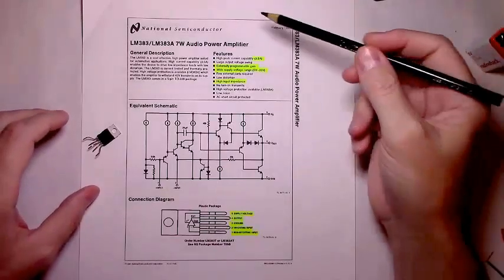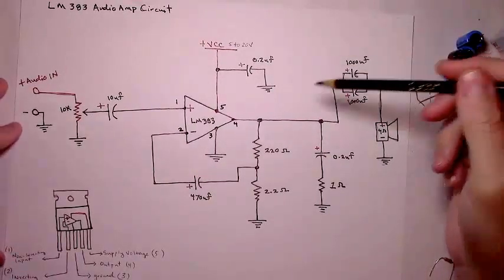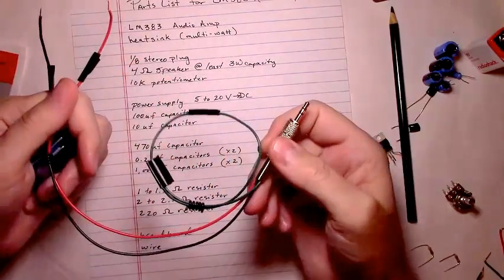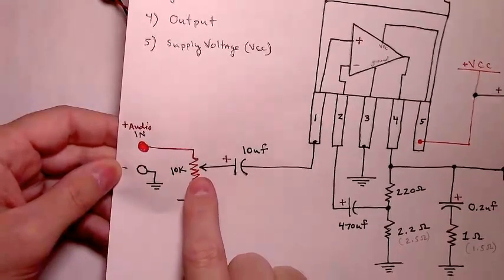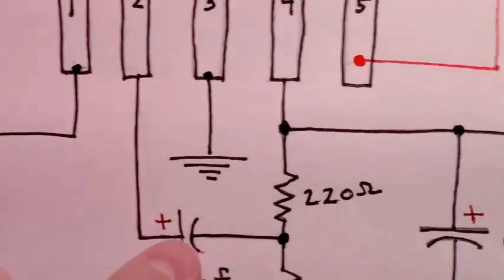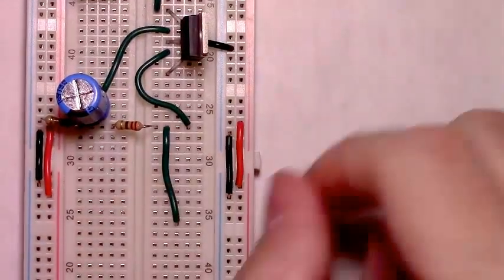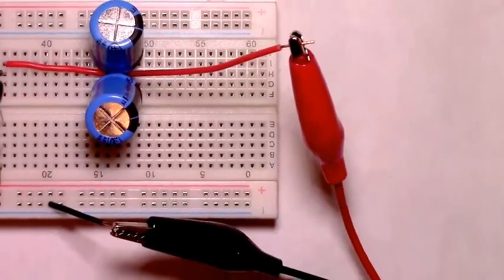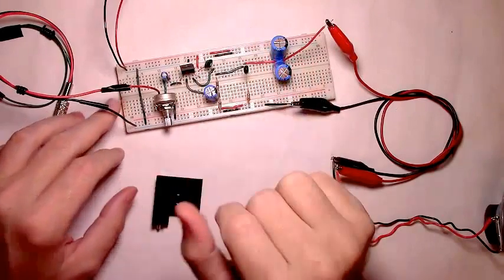Circuit Assembly Tutorials || LM383 Audio Amplifier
Video demonstrates the assembly of an LM383 audio amplifier circuit on a breadboard.

Circuit can be used to amplify audio signals from mp3/mp4 players, guitars, etc.

.Parts List.

--- LM383 audio amplifier (e.g., Jameco # 24088)
--- multiwatt heat sink
--- 4 ohm speaker at least 3 watt capacity
--- 1/8 stereo jack  (1/8 mono jack would also work)
--- 10K potentiometer
--- 1000uf capacitors  (x 2)   OR  a single 2000 to 2200 uf capacitor
--- 0.2 uf to 0.22uf capacitors   (x 2)
--- 10uf capacitor
--- 470uf capacitor
--- 220 ohm resistor
--- 2 to 2.5 ohm resistor
--- 1 to 1.5 ohm resistor
--- power supply    5 to 20V  DC
--- hookup/jumper wire
--- breadboard